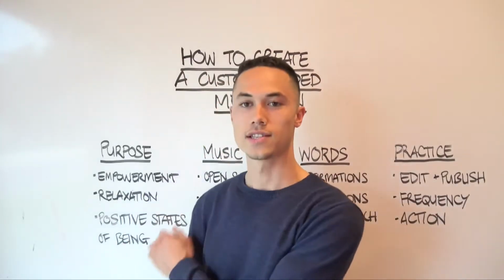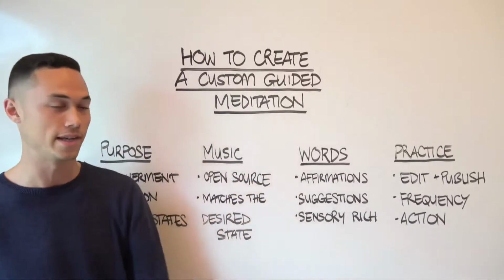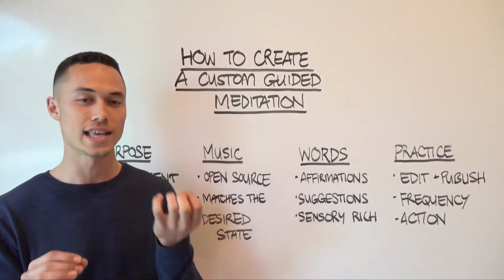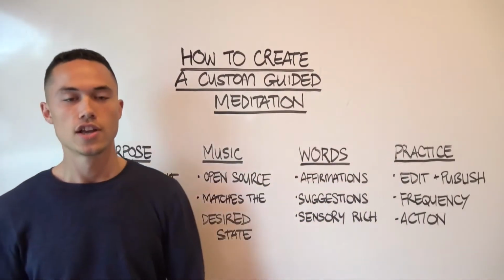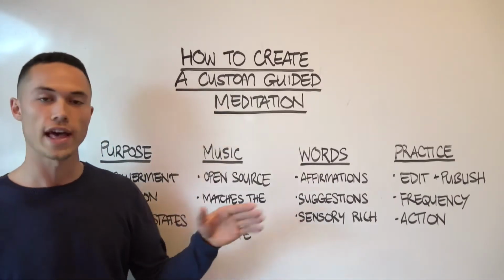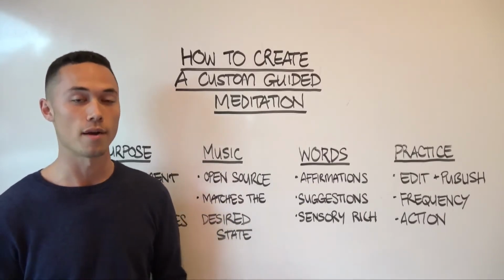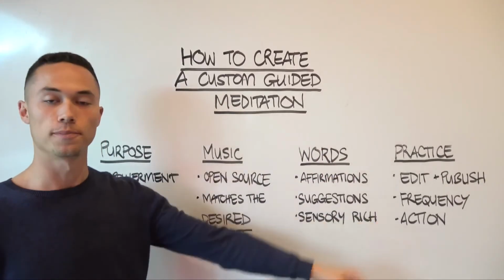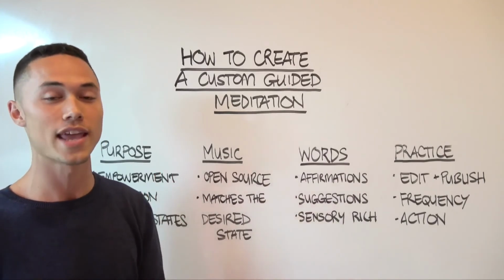How To Create A Custom Guided Meditation